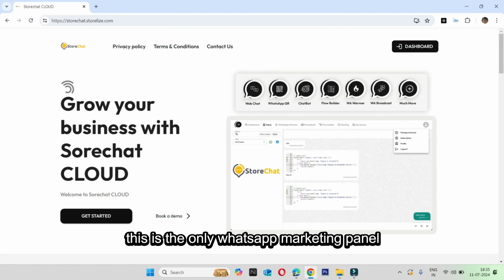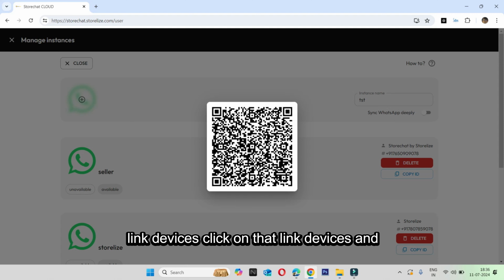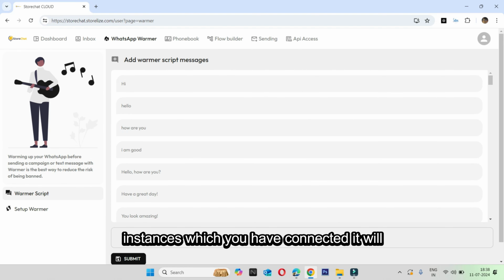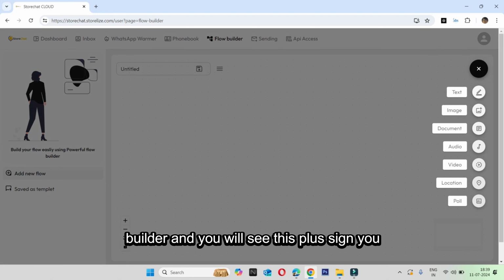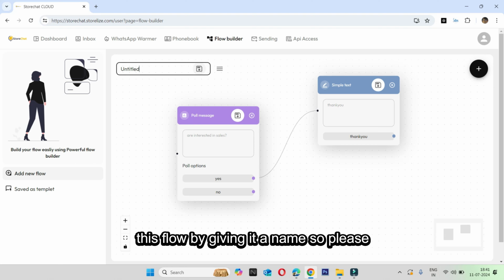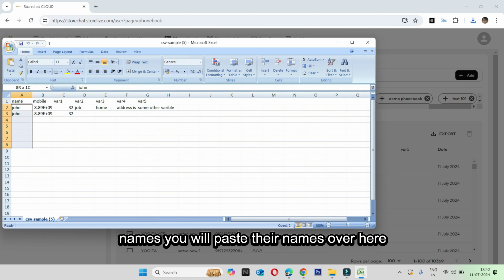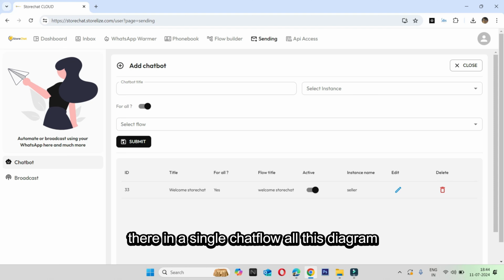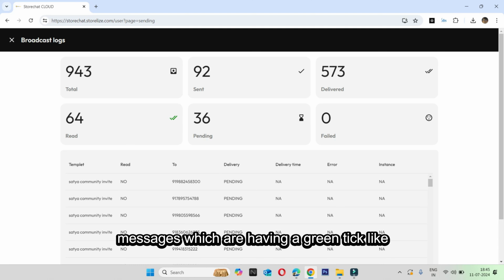Storechat CLOUD | send 1000+ Promotional Whatsapp Messages in 2024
🔓 Unlock the potential of WhatsApp marketing with Storechat, the best cloud platform for WhatsApp bulk marketing. Storechat offers a comprehensive solution, including chatbot functionality, message scheduling, and access to WhatsApp's official API without any limitations. Discover how Storechat can revolutionize your marketing strategy and elevate your business sales to new heights. 🚀